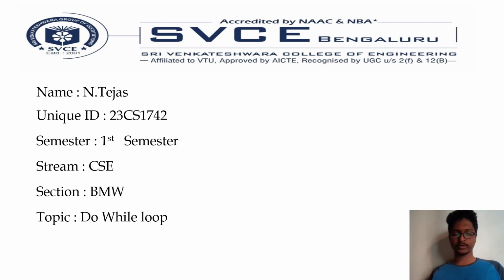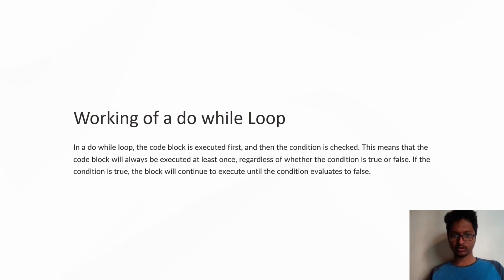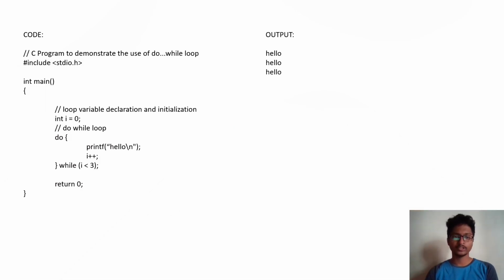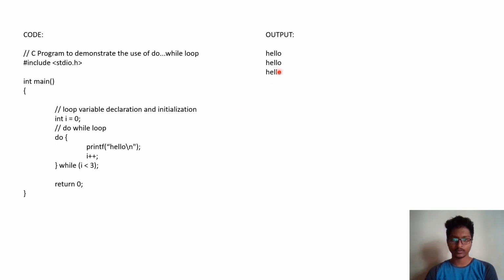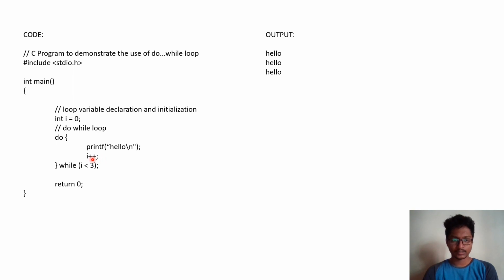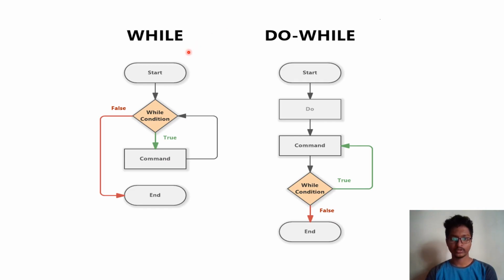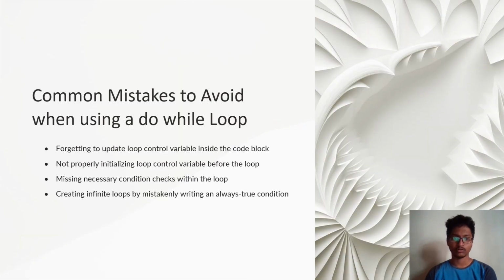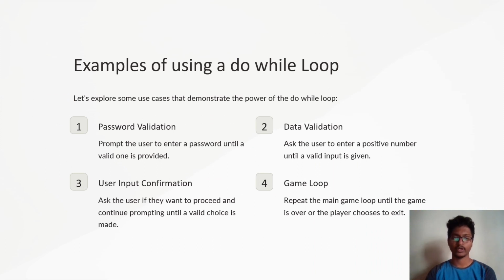Do while Loop in C Programming